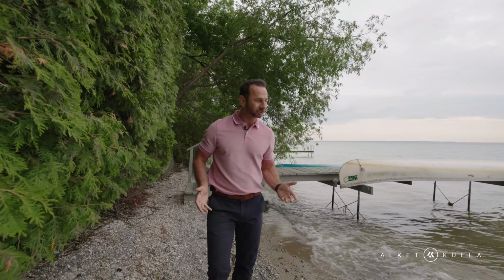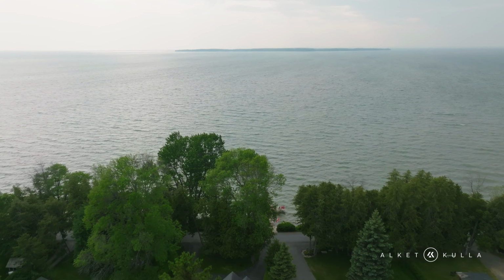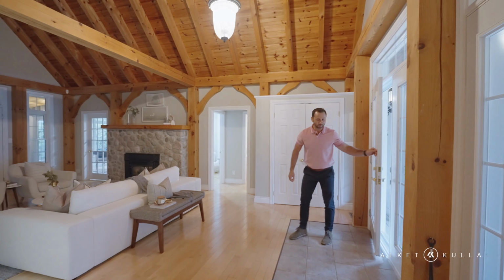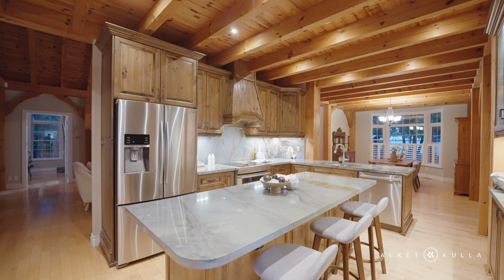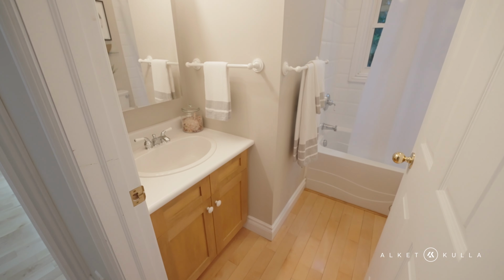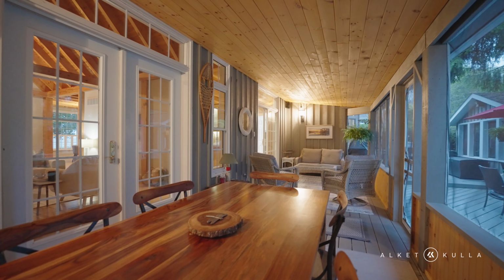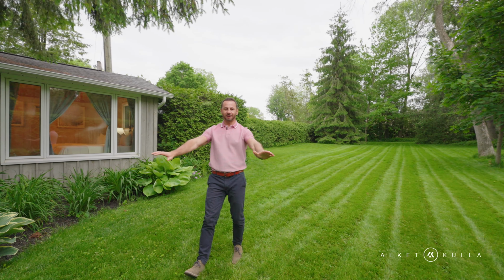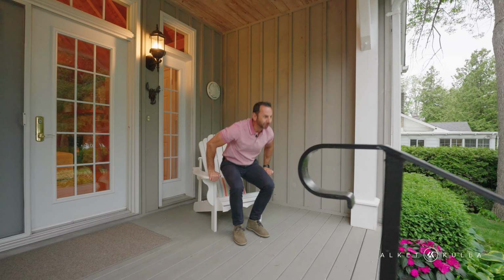Lake Simcoe - Waterfront Home For Sale 31 Lakeshore Rd Walkthrough Video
Welcome to 31 Lakeshore Rd; An Absolutely Stunning Post & Beam Indirect Waterfront Located on a Sought After & Quiet One-Way St W/an Ultra Private Lot, This 4 Season Fully Town Serviced Home is Sure to Impress, Enjoy Stunning Lake Views & Evening Western Sunsets, Sit By the Water's Edge & Have a Bonfire While Dusk Settles In, Offering a Cathedral Beam Ceiling in the Central Living Rm & Field Stone Propane F/P, Host in Your Formal Dining Rm O/L the Lake W/a Gorgeous Custom Kitchen Offering Brazilian Quartz Behind,  Large Primary Bdrm W/Walk In Closet, New 4Pc Granite Ensuite & Large Bay Window, Rogers High Speed & Home Office W/Wall to Wall Windows O/L Beautiful Rear Yard,  Wired Entertainment System Thru't & Monitored Security System, Bonus Sun Rm & Large Rear Deck Connect to 3 Season Guest Bunkie Complete W/4 Pc Bath & Screened In Porch, Lit Up Trees at Night & Gorgeous Perennial Gardens Help Complete This Homes Essence, It Really is a Must See!